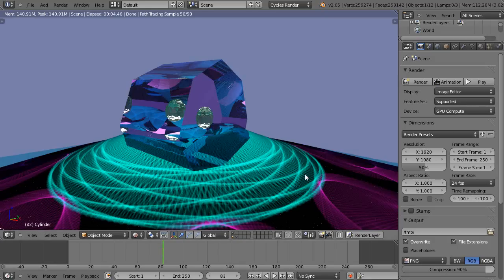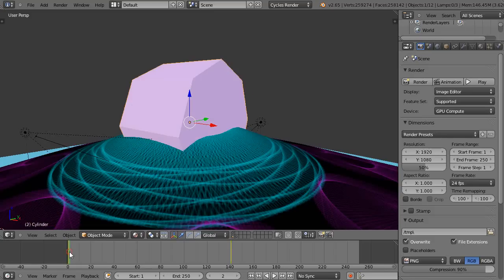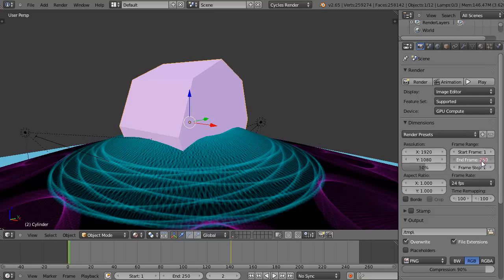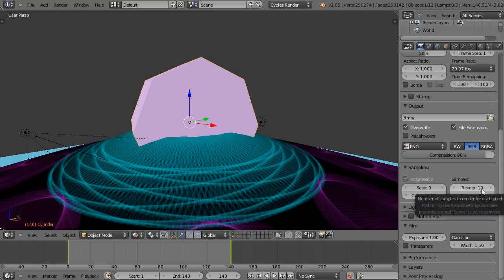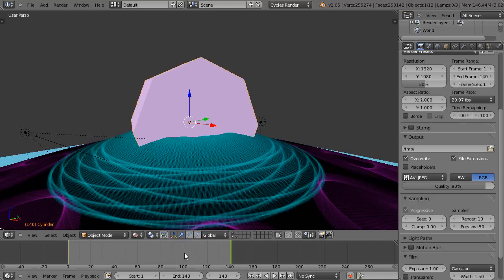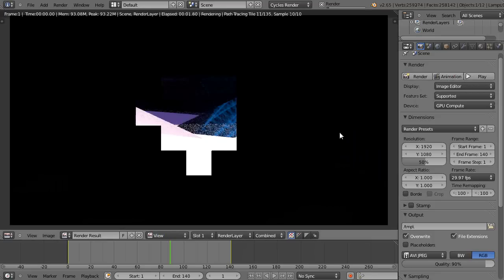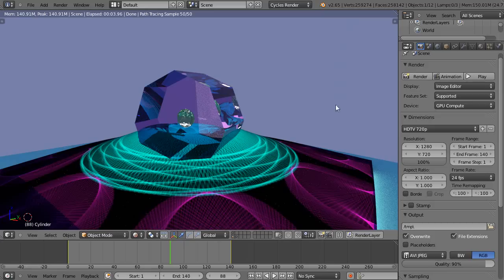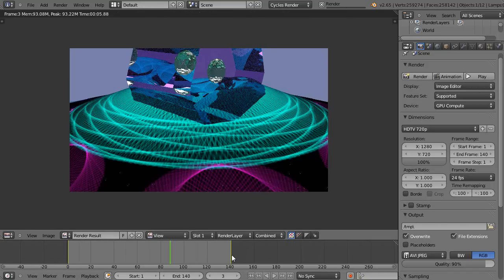Blender Tutorial - Setting Keyframes and Rendering an Animation to a File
In this tutorial for new Blender users, we render a simple animation to a file, based upon the key frames that are set in your scene. Blender 2.65.